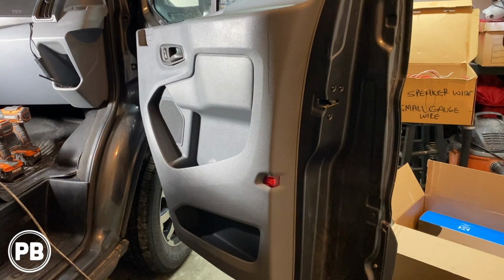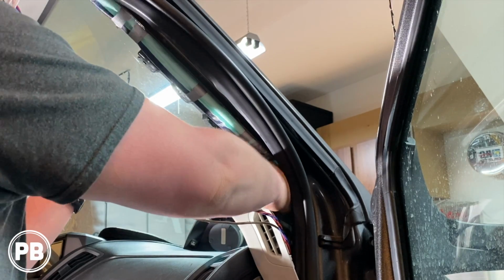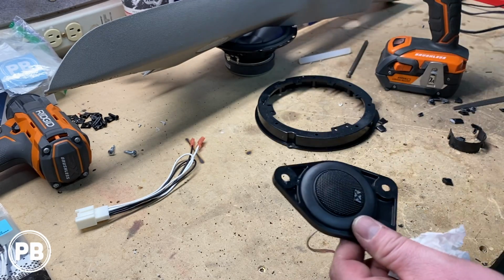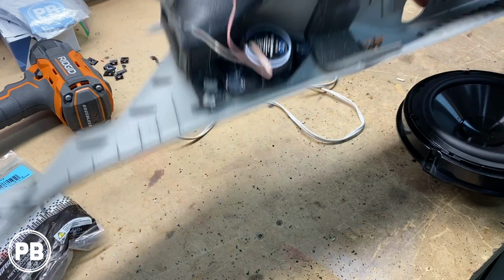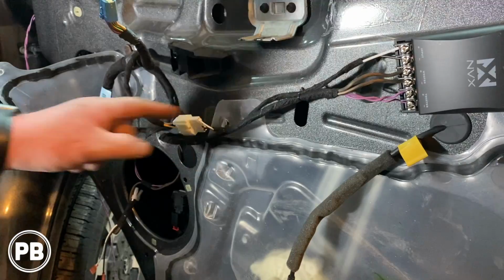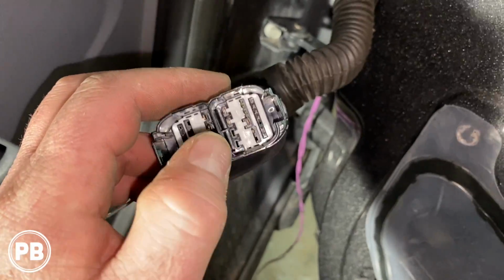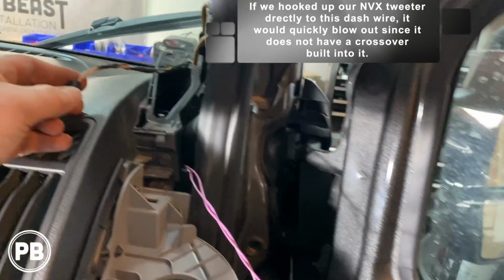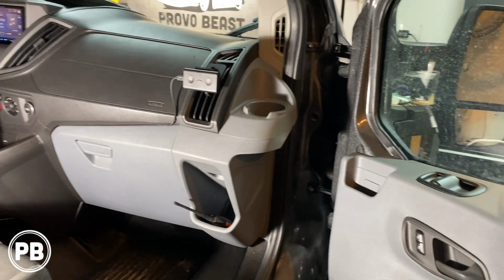2013 - 2020 Ford Transit Front Door Speaker Install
Parts used linked in the description below!

Watch a full tutorial as a 2016 Ford Transit Passenger will have brand new NVX 6.5" Component Speakers installed in the front doors and dash. We will be installing these in the factory locations, installing a crossover, and wiring to accommodate the new speakers.

This video applies to Ford Transit models for years 2013, 2014, 2015, 2016, 2017, 2018, 2019, and 2020.  This video demonstrates door panel removal, new speaker wiring, testing, and installation.

*NVX 6.5" Component Speakers (pair) VSP65KIT
--Recommended speakers without external crossovers
*Metra 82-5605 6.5" Speaker Bracket Adapters
*Metra 72-5602 Speaker Wiring Harness Adapters